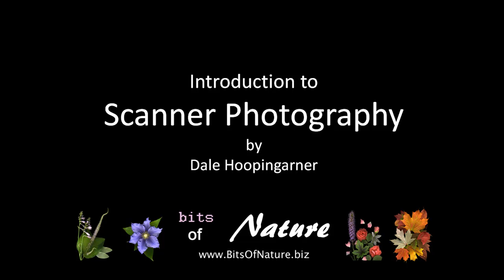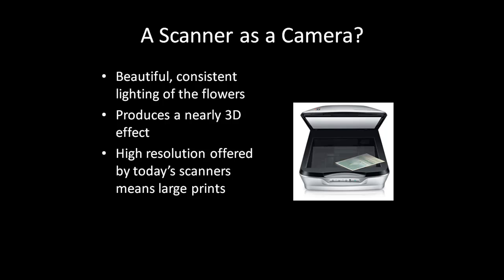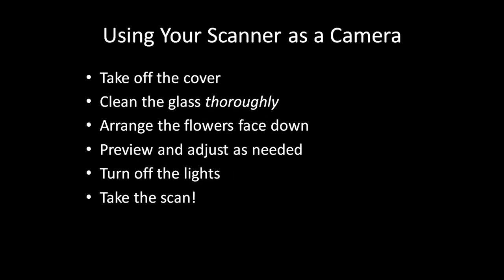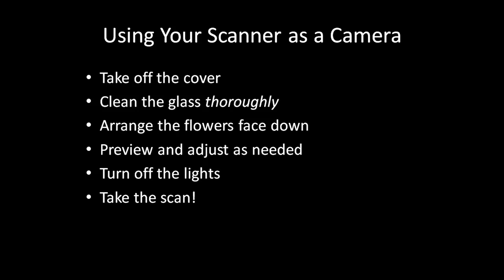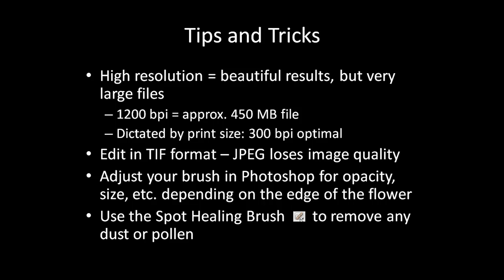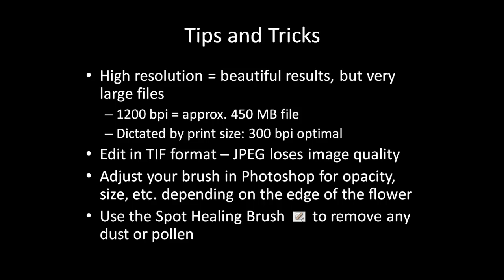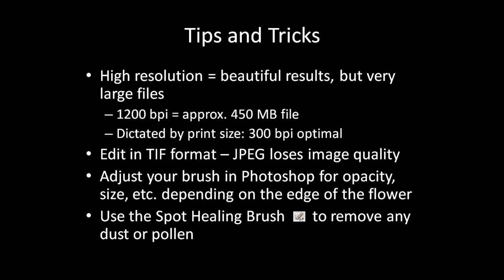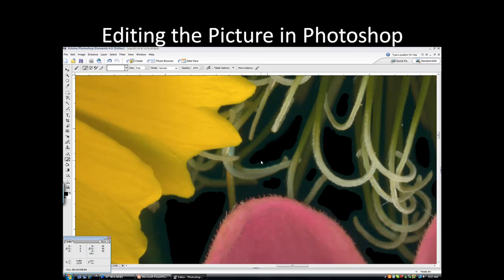Scanner Photography Demo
Did you know you can use your computer scanner to produce high-resolution photographs of flowers and leaves?  The result can be of stunning, with an almost 3-D effect.